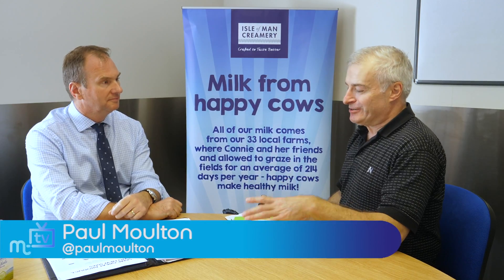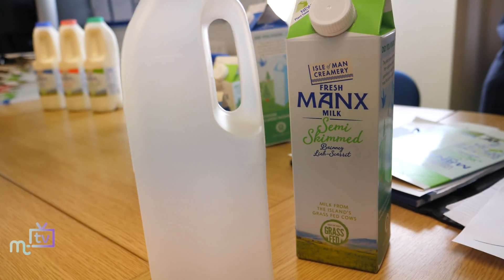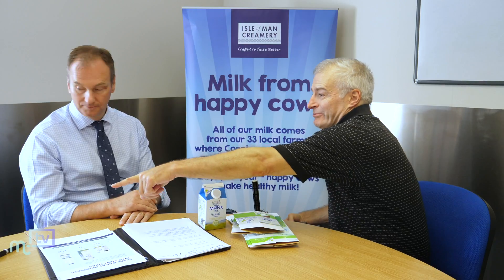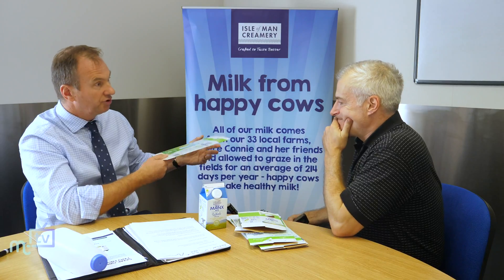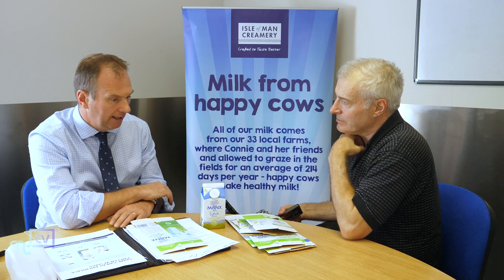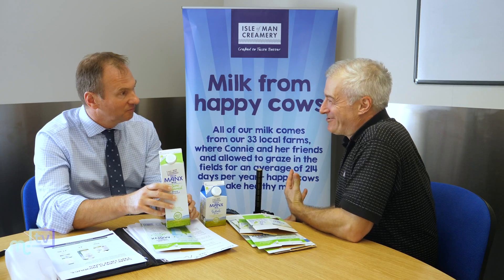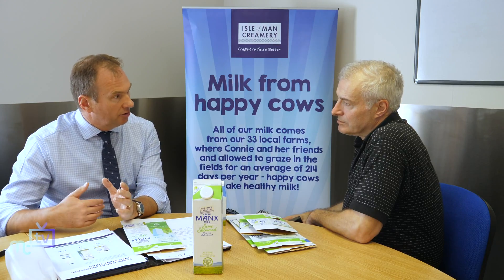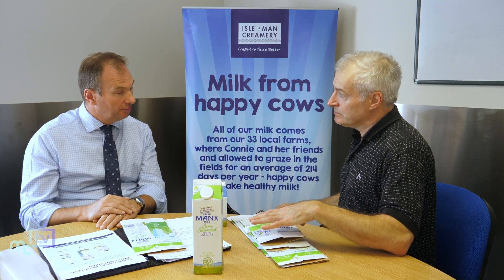Eco-friendly milk cartons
New plant-based milk carton material, which is more  environmentally friendly, will start coming into production from Monday. We take a look at this new container, which it is hoped will reduce the use of plastic.

It's happening everywhere - plastic isn't sustainable, and new, greener ways of packaging are coming to the fore.

Isle of Man TV channel - produced by Paul Moulton for PMC-TV